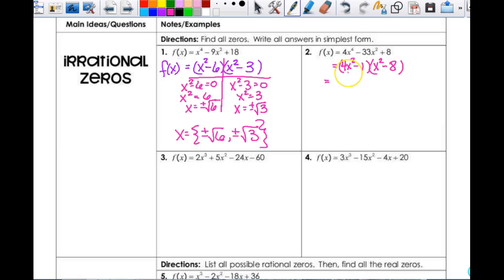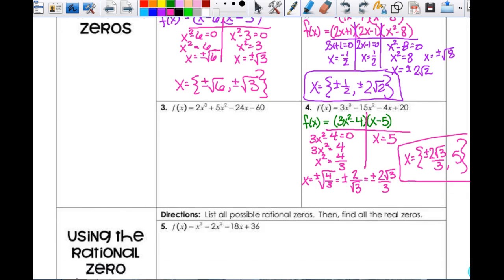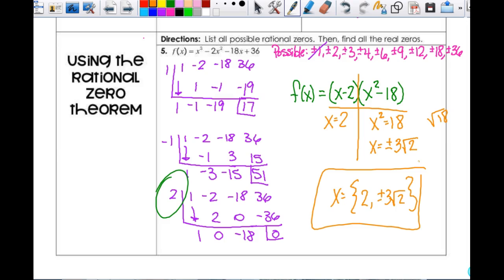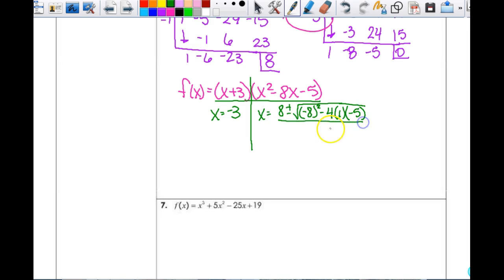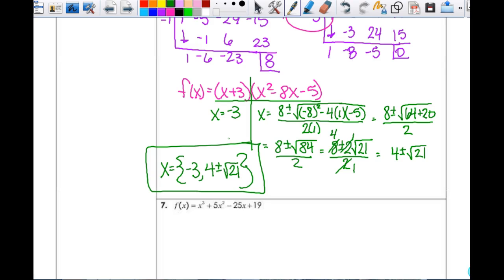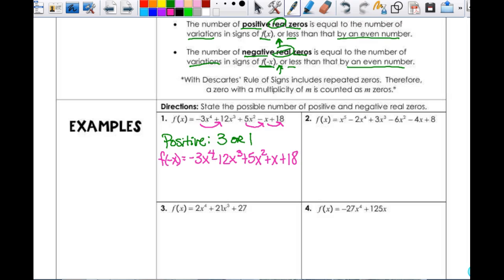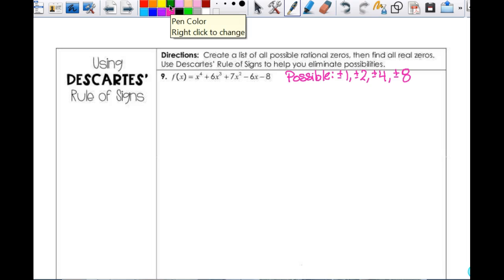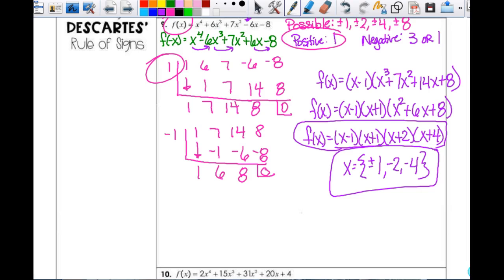Irrational Zeros & Descartes' Rule of Signs 2PPC1819